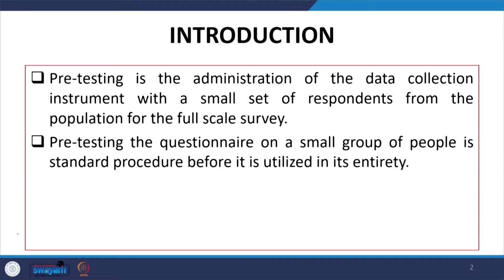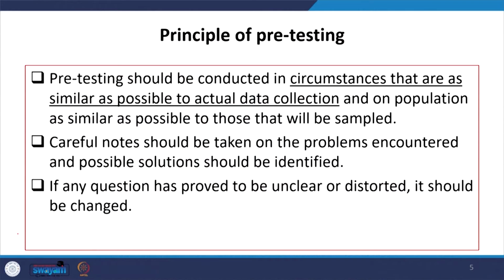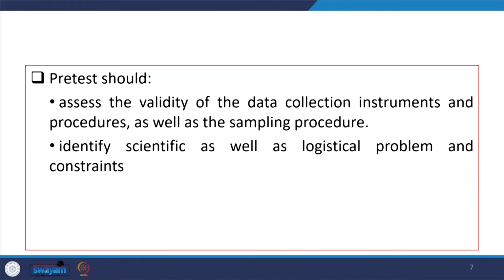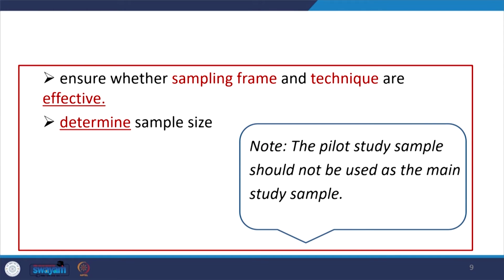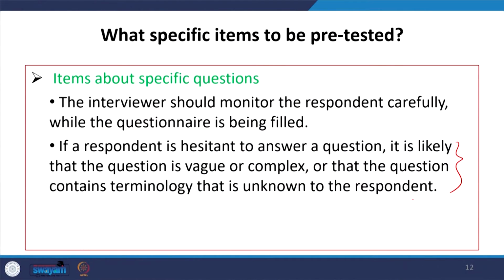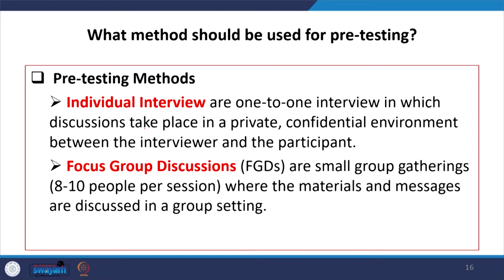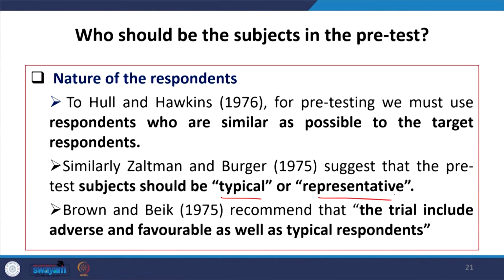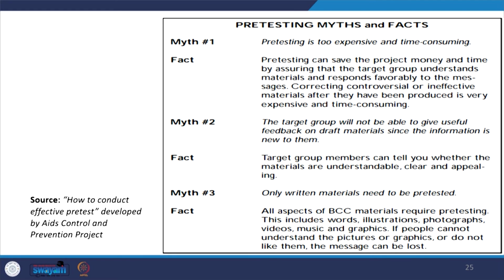Lecture 11: Pre-testing of Sample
In this lecture, the methods of pre-testing are discussed.